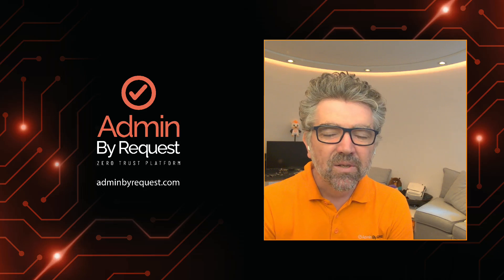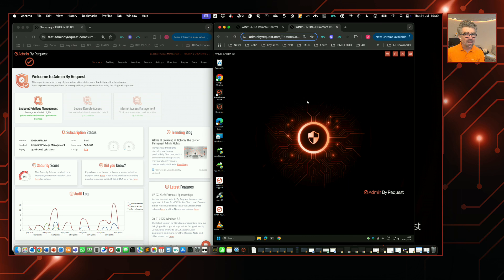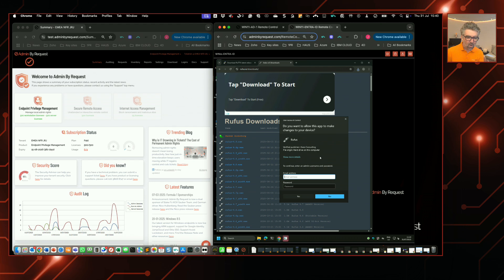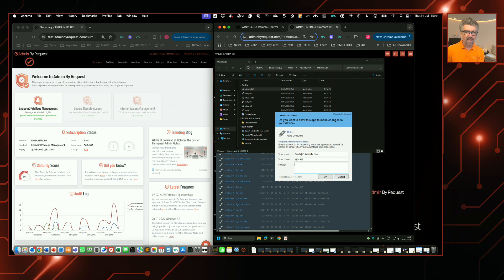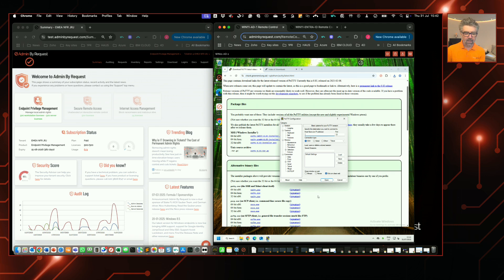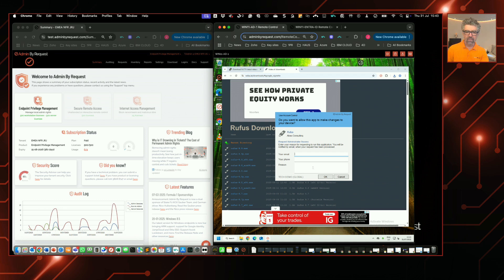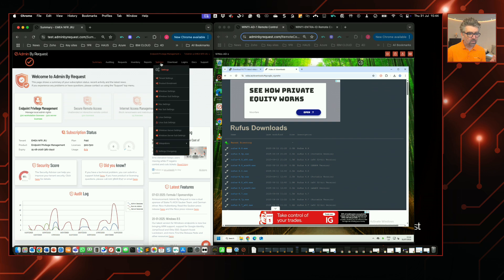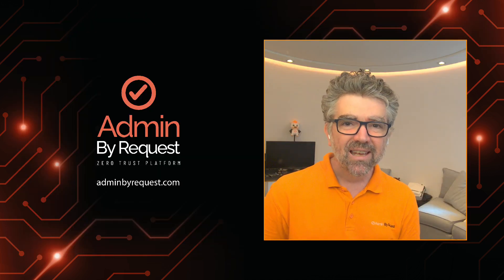EPM 8.6 Windows - New browser notification feature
See how the new Browser Notification feature - coming in Admin By Request EPM 8.6 Windows helps streamline user experience when it comes to downloading files from the browser, either privileged or non-privileged. Supports Chrome, Edge and Firefox.